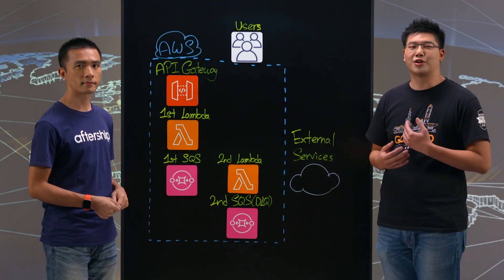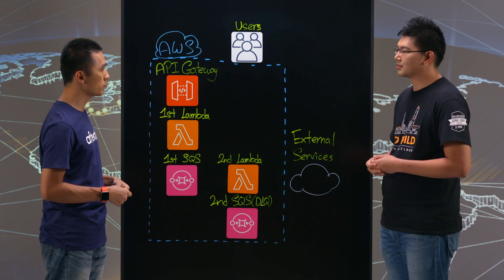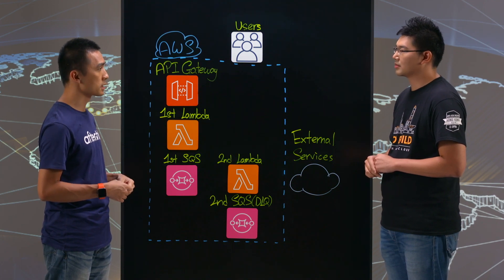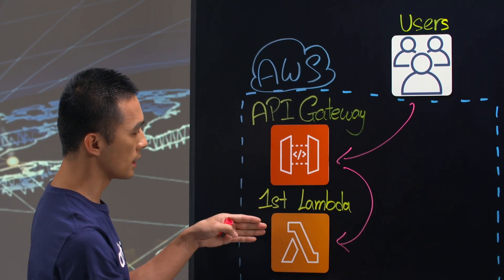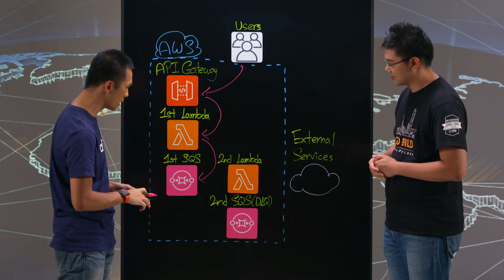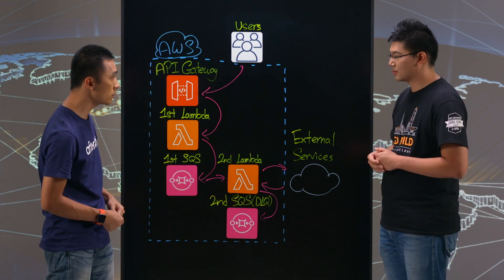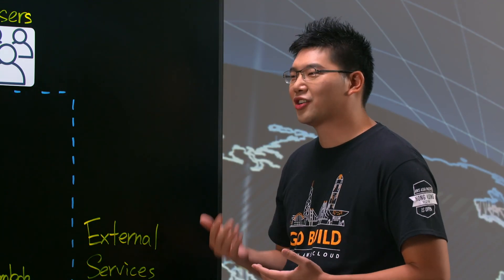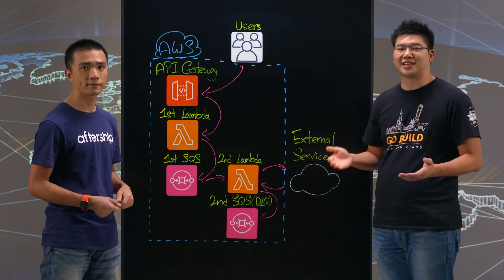AfterShip: Handle Millions of Requests Daily with AWS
AfterShip is a Hong Kong-based startup that provides a package tracking platform to online retailers. Teddy Chan, CEO from AfterShip shares how the company is using AWS serverless architecture to handle millions of requests per day.